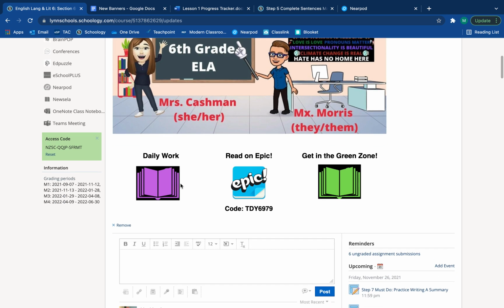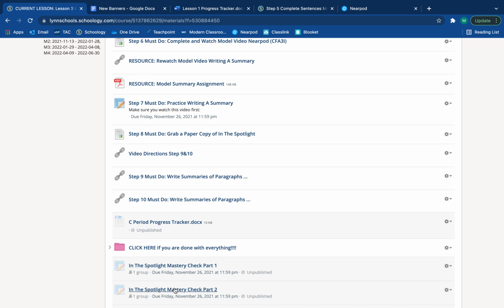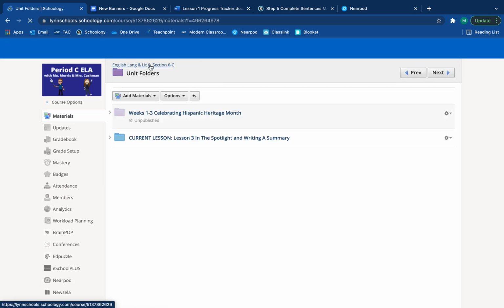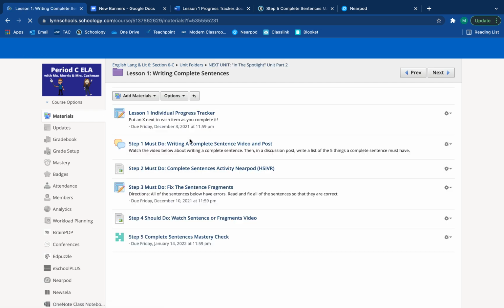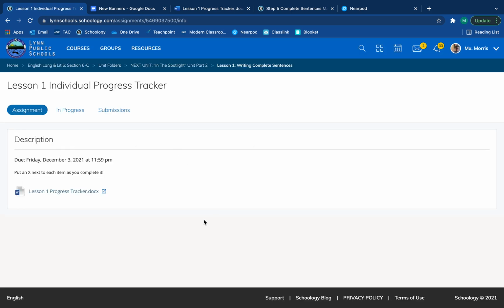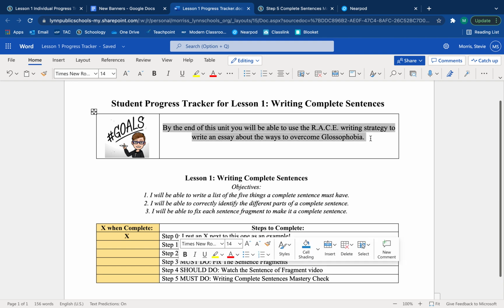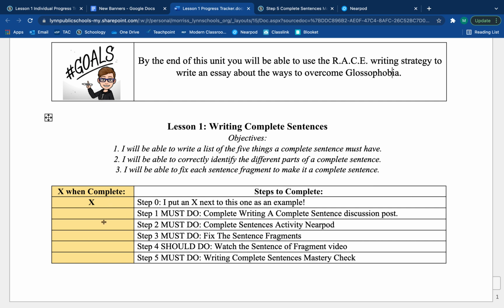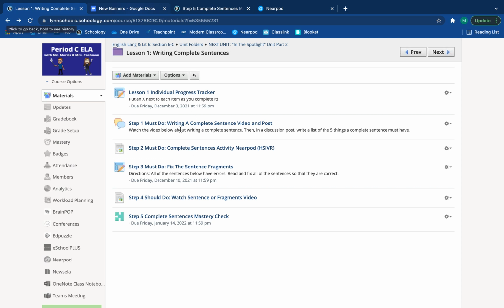11.22 Video from Mx Morris